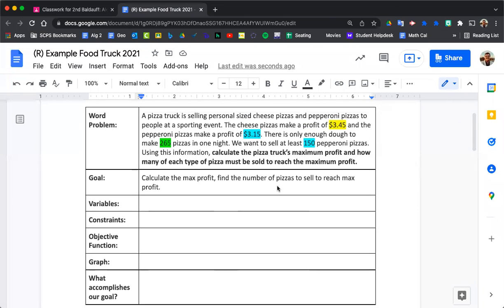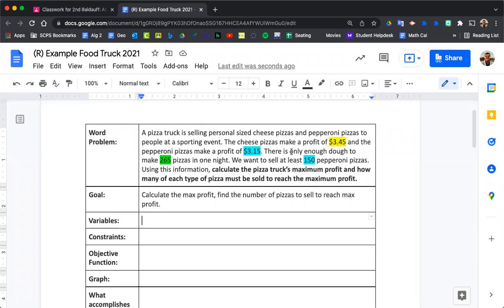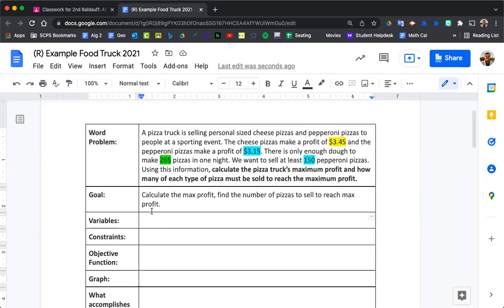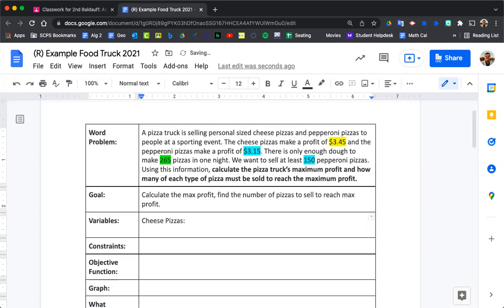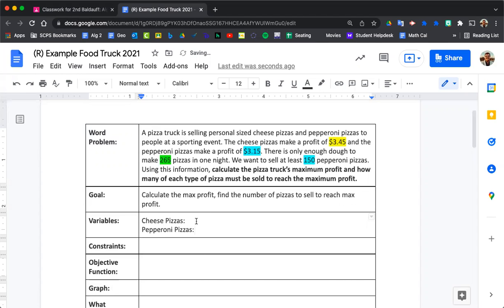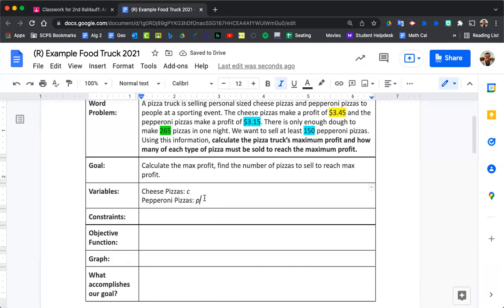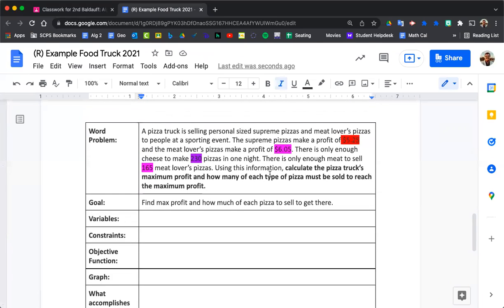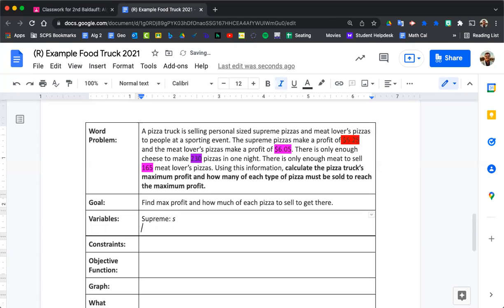Step 2 of Linear Programming: Identifying your Variables